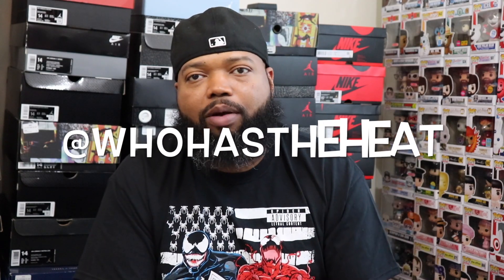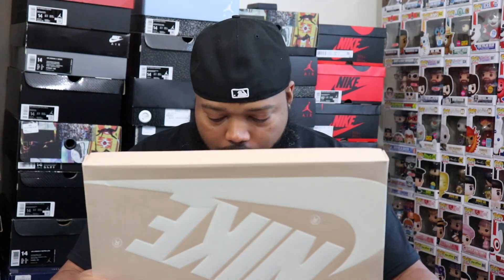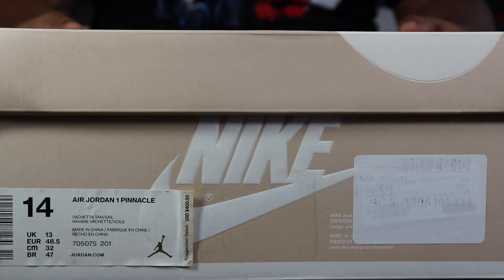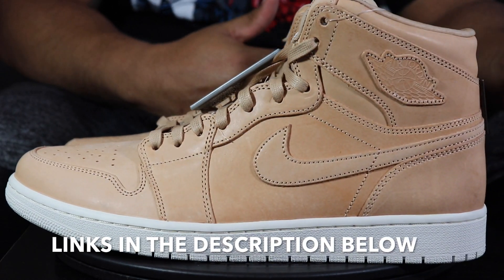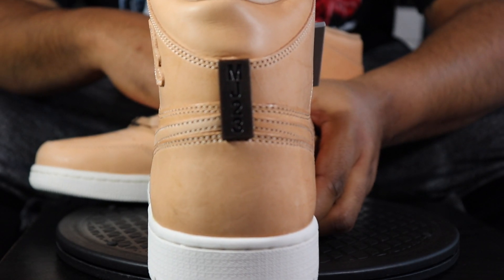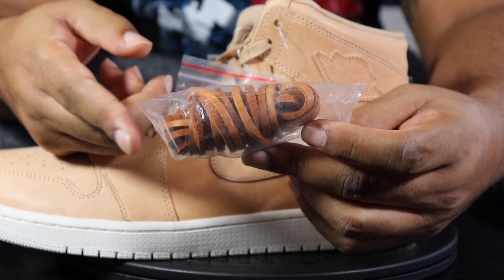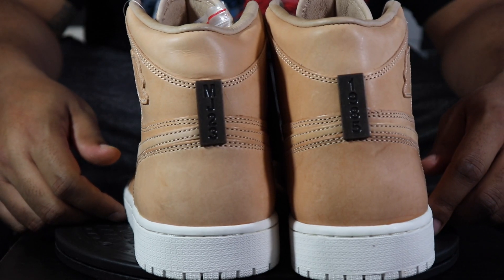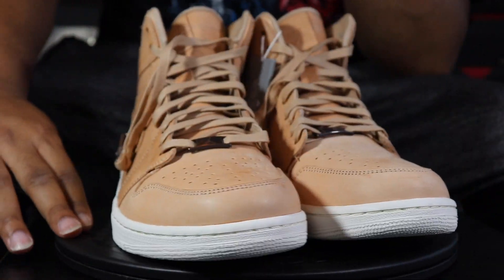Air Jordan 1 Pinnacle Vachetta Tan Unboxing, Detailed Review & On Foot. Vachetta Tan Jordan 1.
Who Has The Heat

In this video I will be unboxing the Air Jordan 1 Pinnacle Vachetta Tan. I will also give a detailed review of the vachetta tan jordan 1. Lastly, I will give an on foot look of the pinnacle jordan 1 retro vachetta tan. Several years ago Jordan brand decided to release a high end line of jordan sneakers. They called the pinnacles. Pinnacles ranged from various such as the Jordan 1, 4, 5, 6. All were unique in their own way but the 1’s were hands down the best. They released in 4 different colorways width brown Croc and Vachetta being the most popular pairs. All of the shoes retailed for $400. While it may seem like a hefty sum most of these pinnacle released sold out fairly quickly if not day 1. After nearly 4 years I was able to back track and get one of most sought after shoes. Stadium goods had a sale and the rest is history. What is your favorite jordan 1? Do you like the Pinnacle Jordan 1?